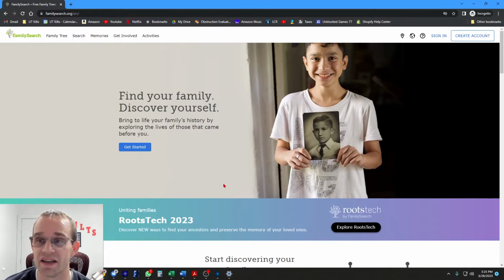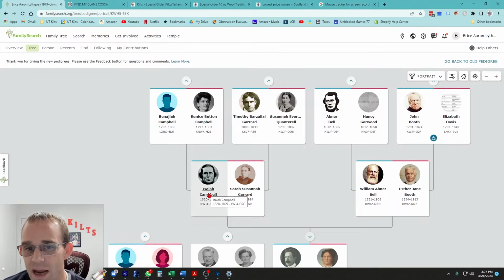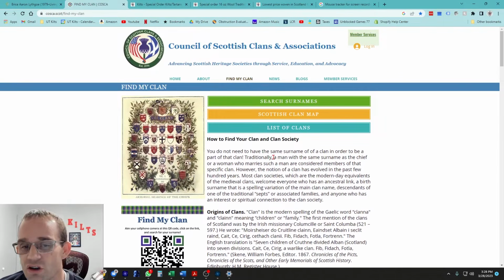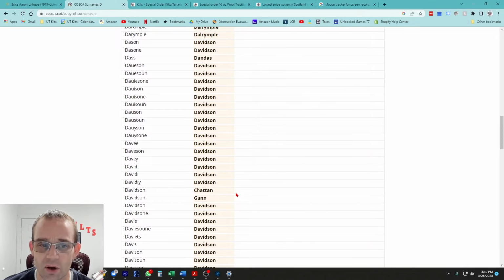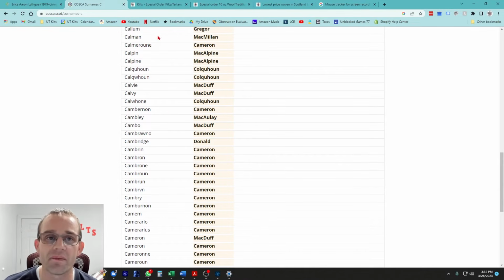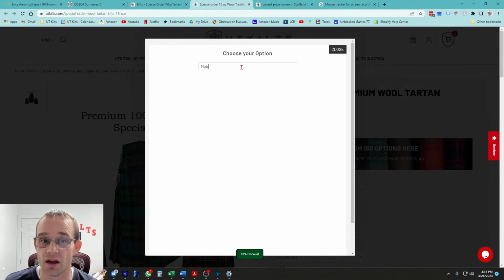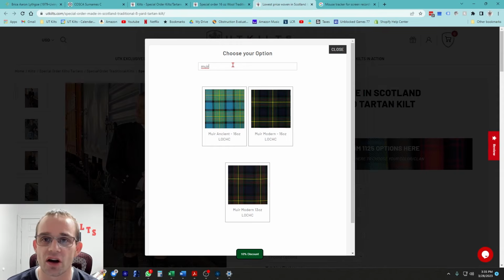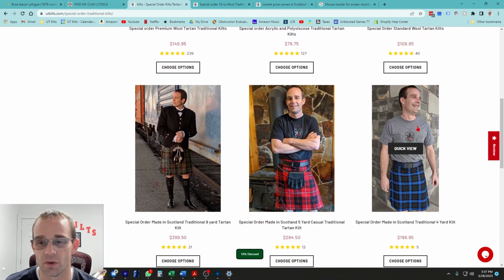UTKILTS: What is your Scottish clan and tartan?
Want to get a kilt that is in your clan's tartan? Watch this video to see how you can find out what tartan to wear.

This is going to be a simple an easy way to find out what clans / families you are related to and which tartans you would have a connection to.
Family Tree
First you will want to have quick access to your family tree.  All you have to do is go back through the generations and note all of the last names of people that are in or near Scotland. In the video you can see that I find names like Davis, MacCullough, Davies, etc.  You will want to make note of those on a separate paper or document.  Once you have those, we can go to the clan search

Here all you have to do is go alphabetically through your names to see if you can find connections to any of the clans or if the name is already a larger clan that is its own.  Not all your names will show up here, but many more than likely will.  Make note of the clans you found on a separate paper or document.

You can now go to our special order listings and find the tartans you discovered in the previous step.  They are listed in alphabetical order and have a search function to help.  Keep in mind that some tartans are only available from the weaving mills in Scotland.  These are labeled with Made in Scotland in the title.  While they do cost more, they do have a much wider selection